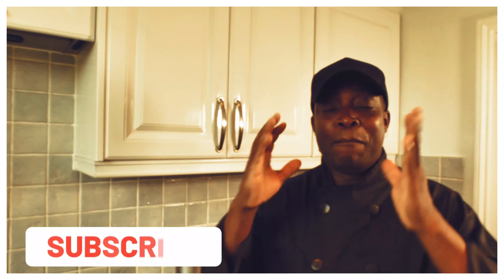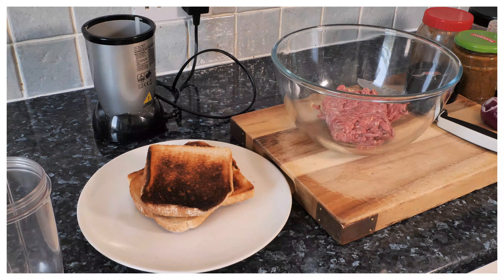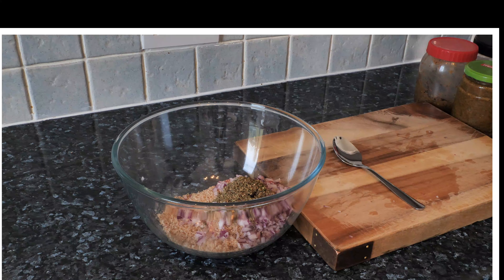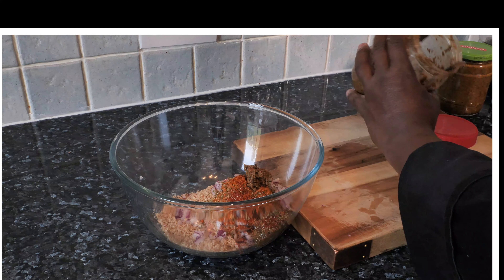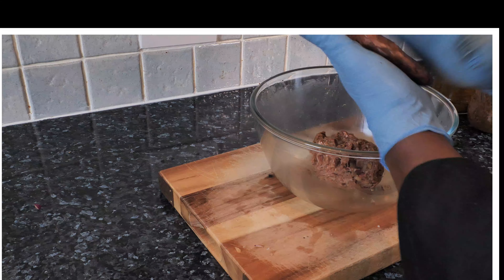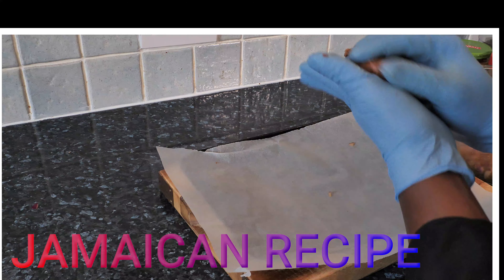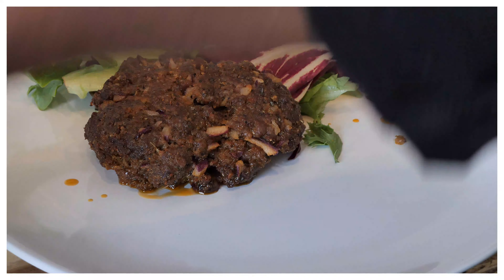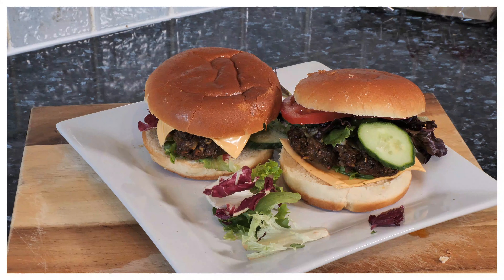HOW TO MAKE AUTHENTIC JERK BURGER! OVEN STYLE | Chef Ricardo Cooking BEST JAMAICAN JERK BURGER!!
HOW TO MAKE AUTHENTIC JERK BURGER! OVEN STYLE | Chef Ricardo Cooking BEST JAMAICAN JERK BURGER!! JERKBURGER JERK SEASONING RECIPE

 Join

[Video Title]HOW TO MAKE AUTHENTIC JERK BURGER! OVEN STYLE  | Chef Ricardo Cooking BEST JAMAICAN JERK BURGER!!